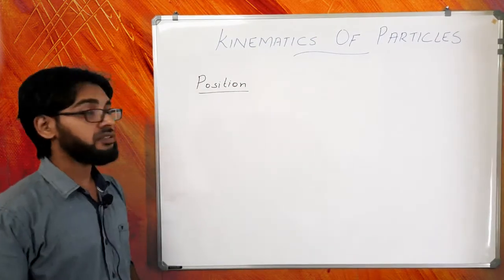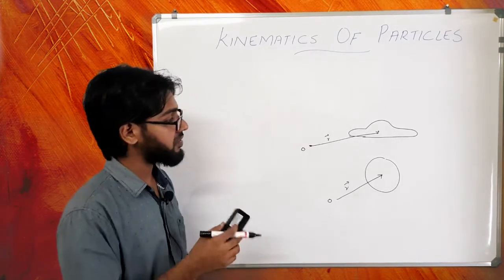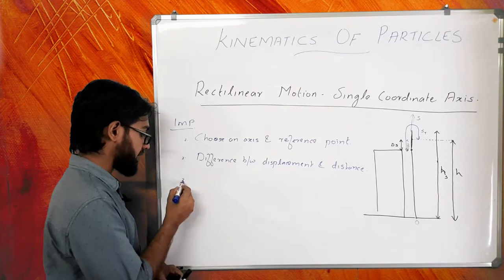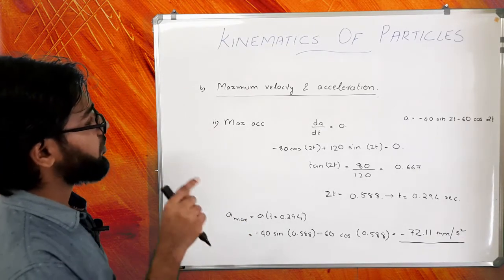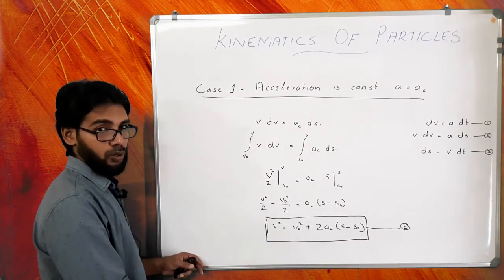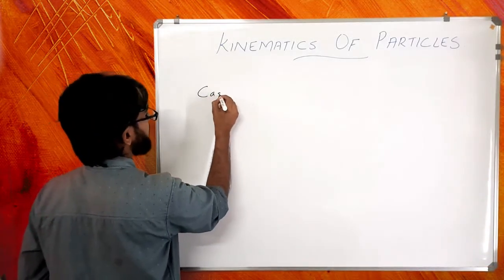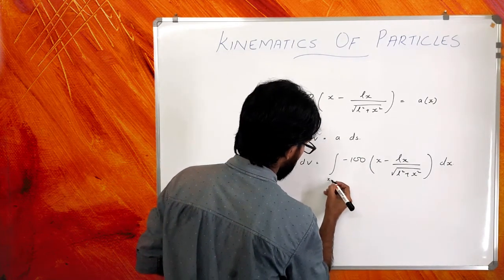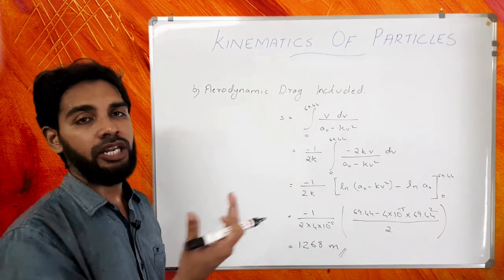Lecture 02 - Kinematics of Particles - Rectilinear Motion (Single Coordinate Axis)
An introductory course on Engineering Mechanics - Dynamics for undergraduate students of science and engineering programs.

Unit 1 - Chapter 1 - Kinematics of Particles
Types of Motion, Rectilinear Motion, Single Coordinate Axis

Instructor : Jinshad Uppukoden